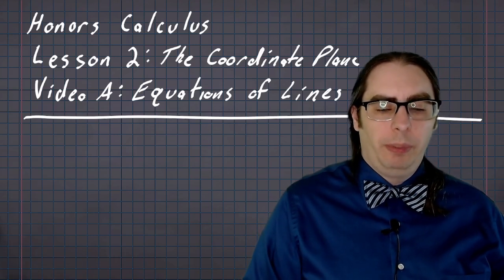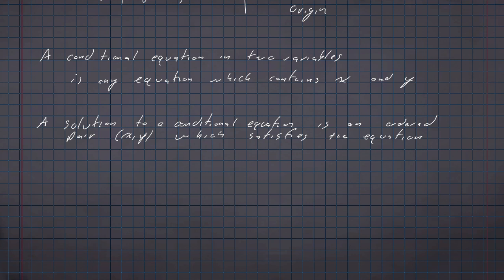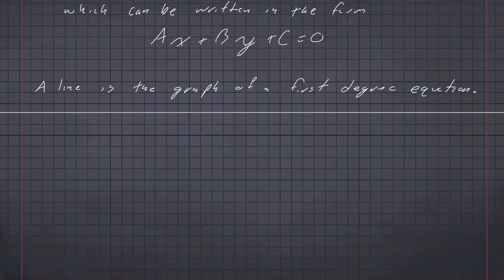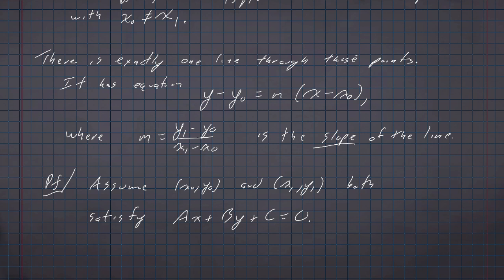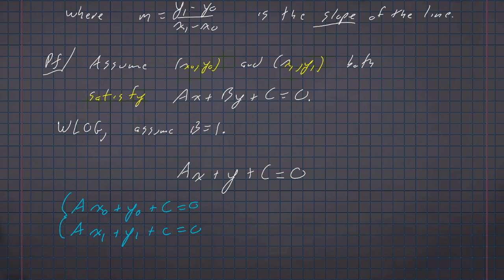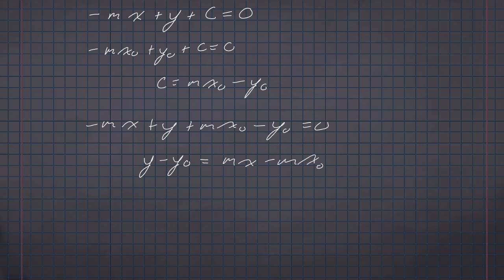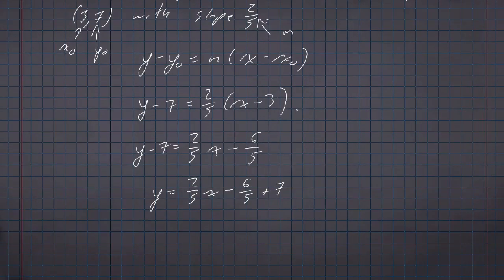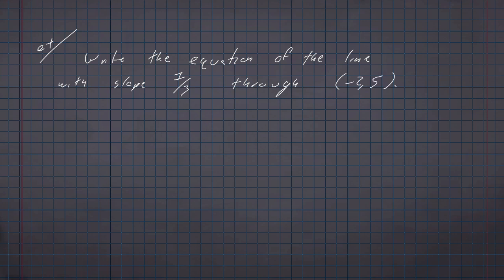02A Equations of Lines (Honors Calculus)